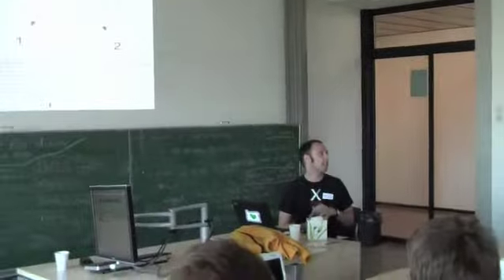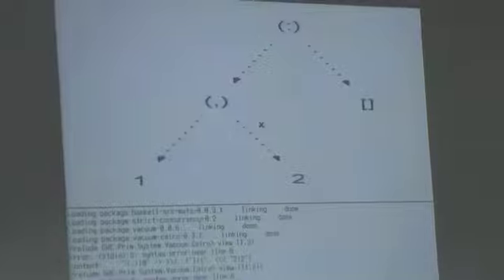Hac5: Vacuum + Adaptive Containers [1/3]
Don Stewart demos Vacuum by showing Adaptive containers at the 5th Haskell Hackathon in Utrecht.

Christophe Poucet shows the Ubigraph backend to Vacuum.

Video recording by Tom Lokhorst